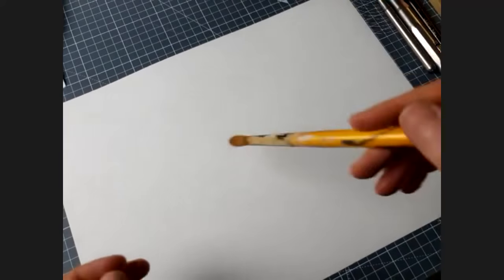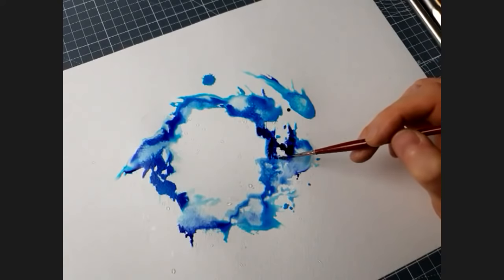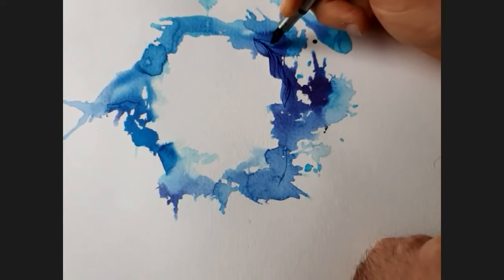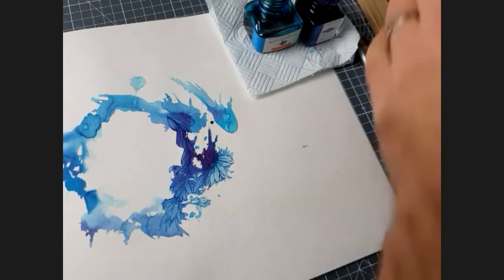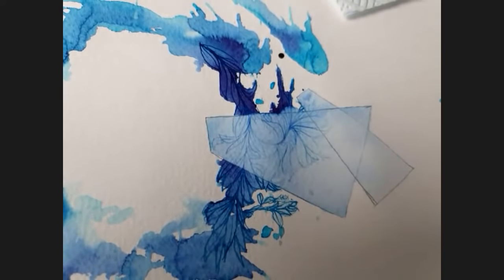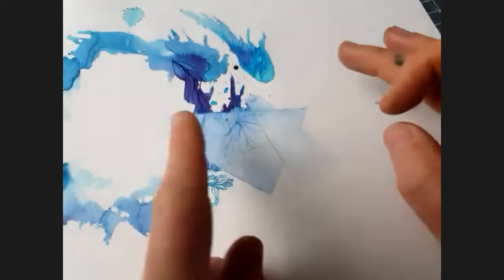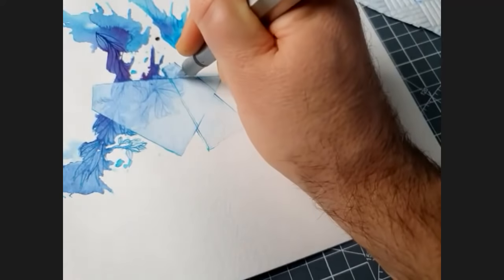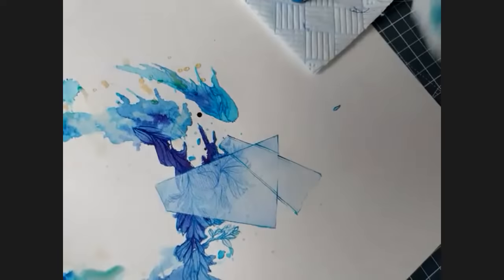Illustrating reflections and refractions using ink & tea with Carne Griffiths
Filmed live from England, professional ink and tea artist Carne Griffiths shows you how you can create stunning features in your artwork.

**SAVE MONEY** Save on workshops and videos when you become one of our Patrons.